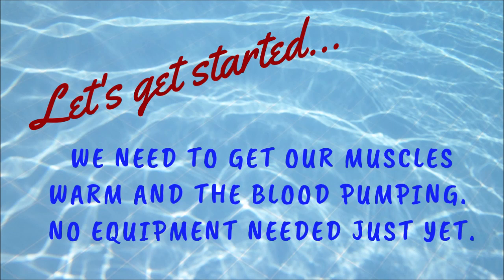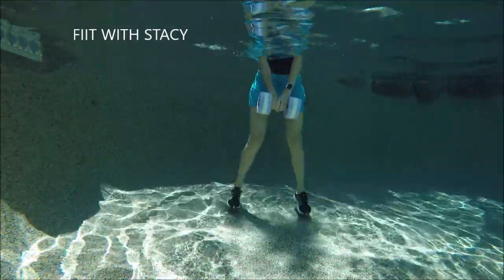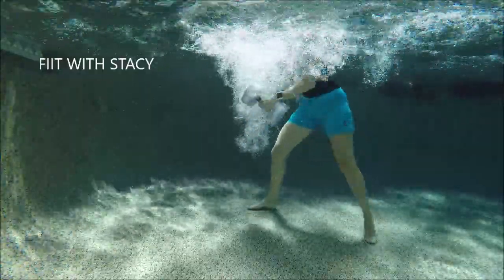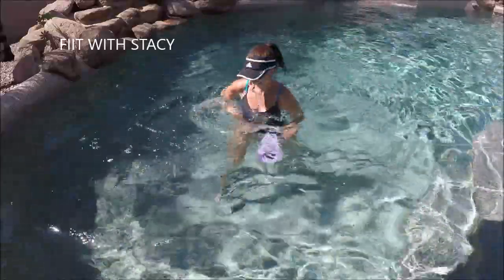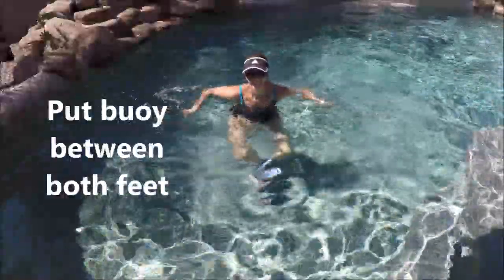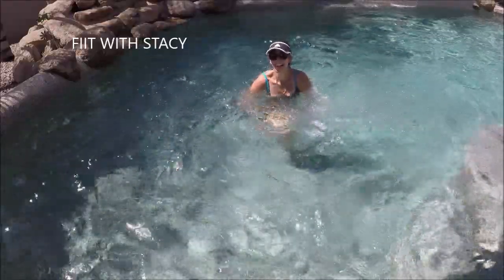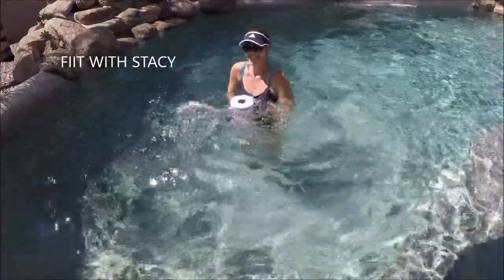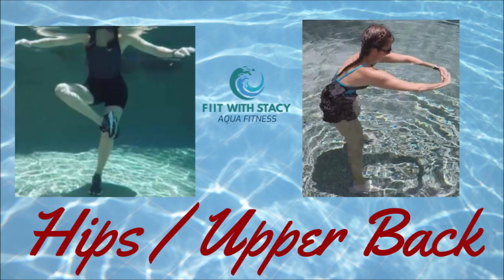Aqua Pool Workout Routine! Exercises to Burn Calories & Lose Weight/ ALL Levels / 30 min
This Cardio SPLASH workout is destined to get you wet all over!  We will move through a variety of fun pool exercises  to burn a ton of calories, tone your body and strengthen your core.  All you need is one aqua buoy (water dumbbell) and some determination.  Join AquaFIIT Coach Stacy for a fun way to move in your pool!

This workout is for ANYONE (ALL Levels) who loves to move in their pools.  Work to your own intensity and take breaks as needed.  A warm up is included and there are pictures of stretches at the end for you to get a complete workout in 30 minutes.
Let's get AquaFIIT (Fitness In It Together).

BE SURE TO GIVE A "THUMBS UP" so I can create more free videos.

 get videos on demand and/or purchase one-time videos to keep.
I always appreciate comments and feedback on what you'd like to see in the future.

?Electronics by the pool? If you are looking for a workout using NO electronics by the pool, check out Stacy's PDF printables. Cards with photos and descriptions in an easy to follow format. Great resource for new instructors.